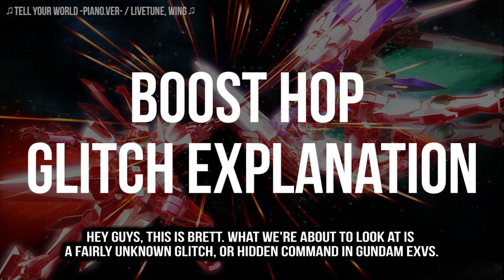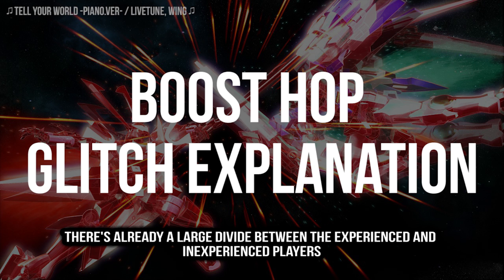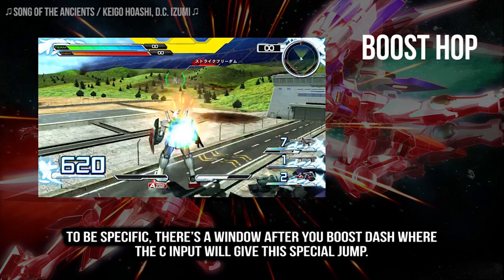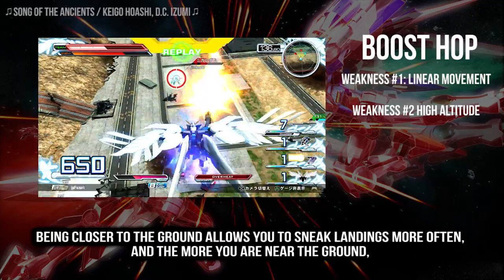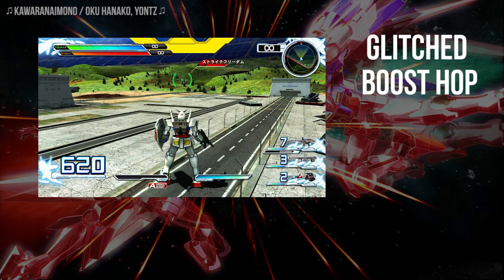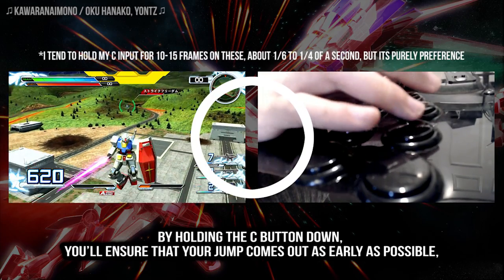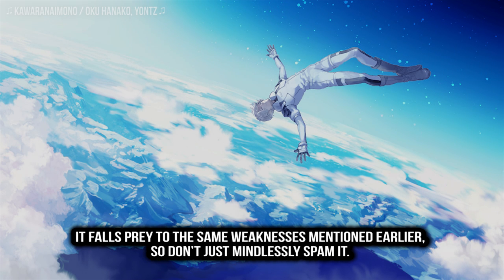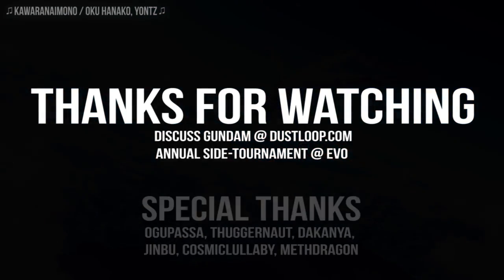Gundam EXVSFB - Boost Hop Glitch Explanation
As mentioned in the video, the glitch is related to the mini-hop mechanic, so suits that cannot minihop, such as Mobile Fighter suits, cannot use this technique.

Audio sources:
Tell Your World -piano.ver- arranged by Wing (Original by livetune)
Song of the Ancients arragement by D.C. IZUMI (Original by Keigo Hoashi)
Kawaranai Mono remixed by YONTZ (Original by Oku Hanako)

Powered by XSplit | Broadcaster!